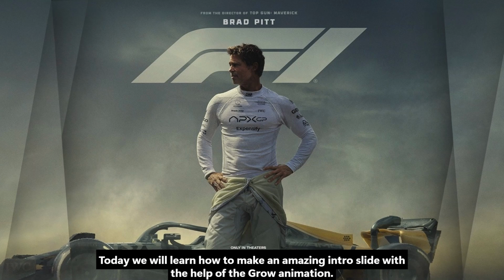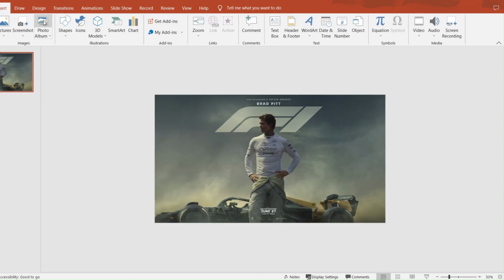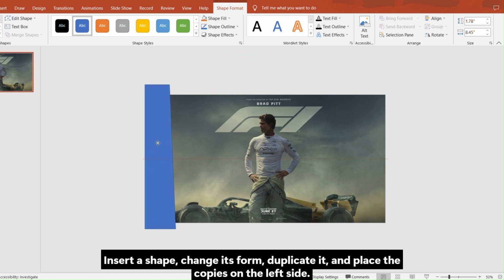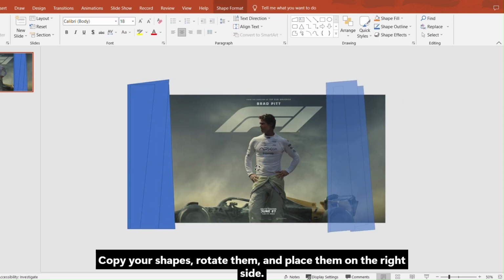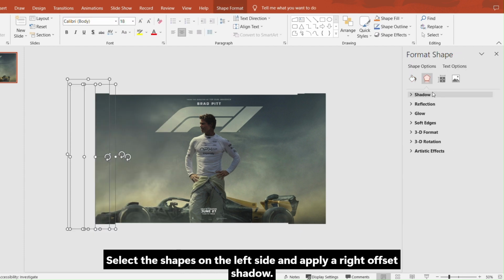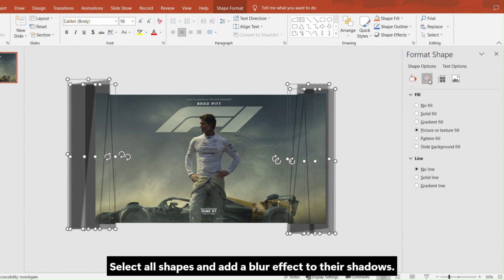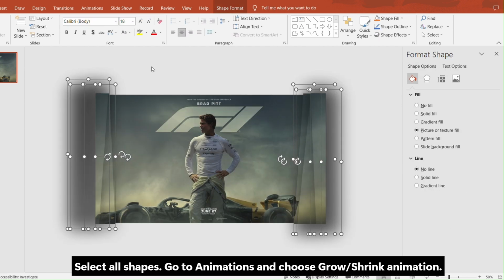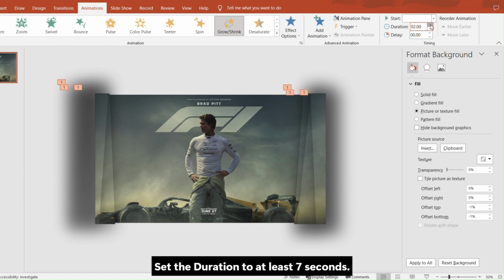How to create Intro slide with Grow Animation | Step-by-Step Tutorial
In this PowerPoint tutorial, you’ll learn how to create a stunning intro slide using the Grow/Shrink animation. Perfect for presentations, intros, or video openers. Follow along step-by-step and level up your PowerPoint skills today!